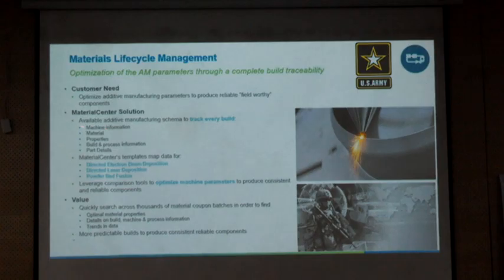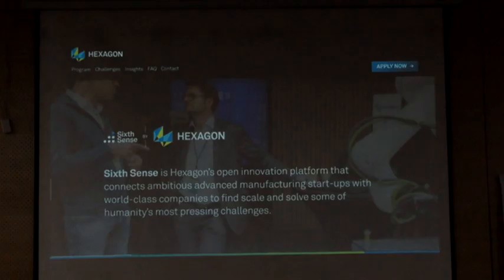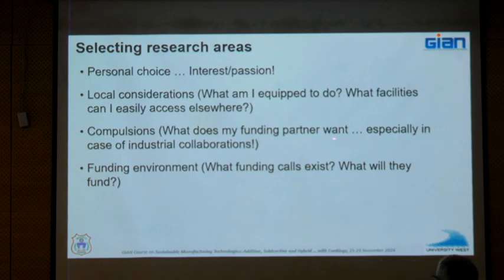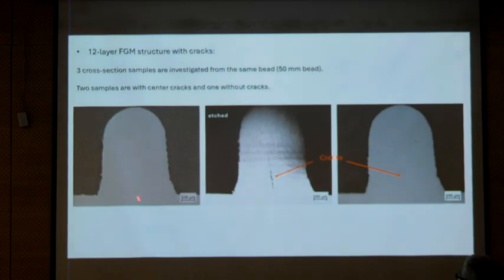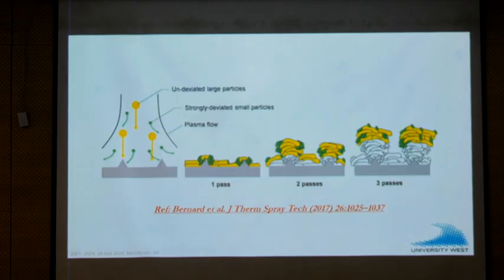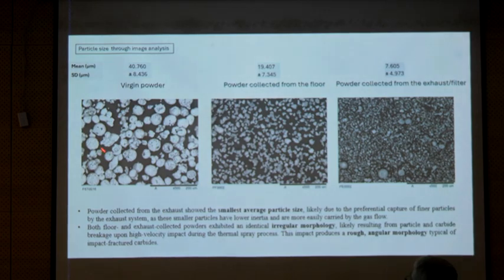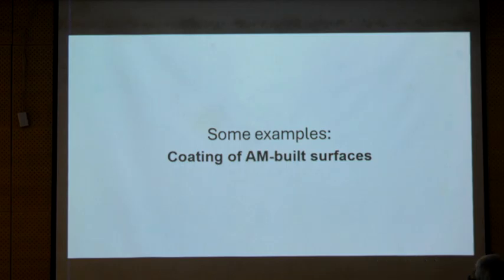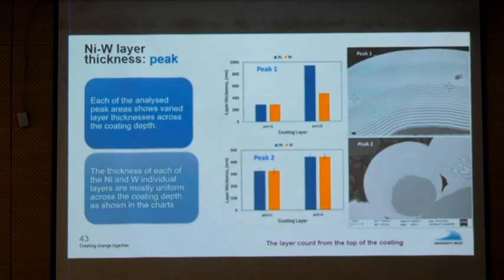L 13 Recent Trends and Research Oppurtuities in Manufacturing